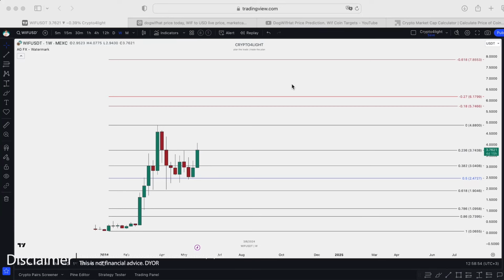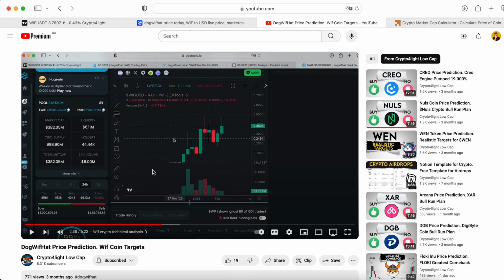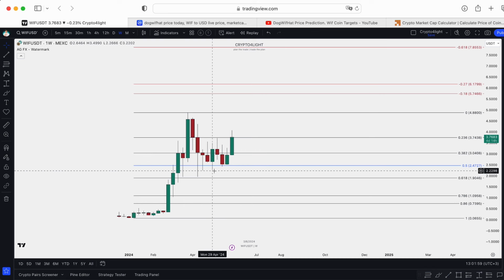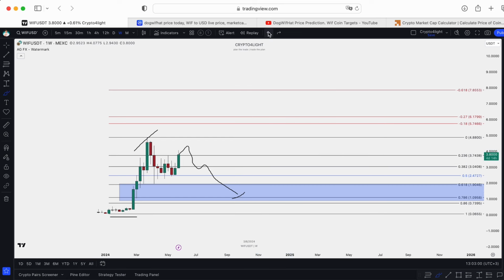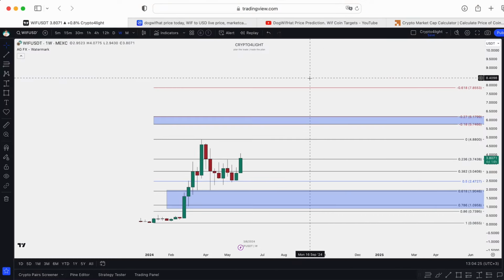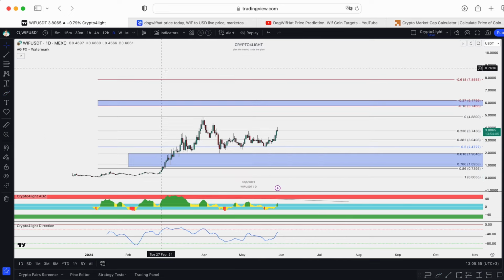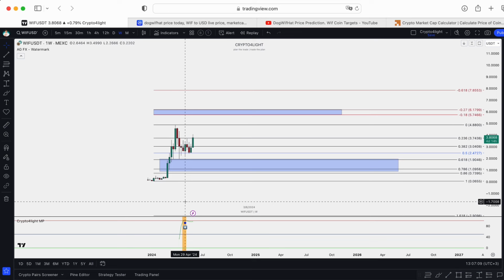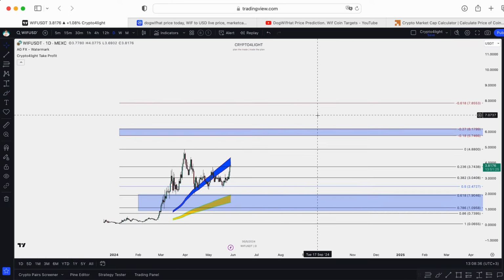Wif Price Prediction. DogWifHat new ATH soon?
⏰ Time Stamps ⏰

🔑 Topic keywords